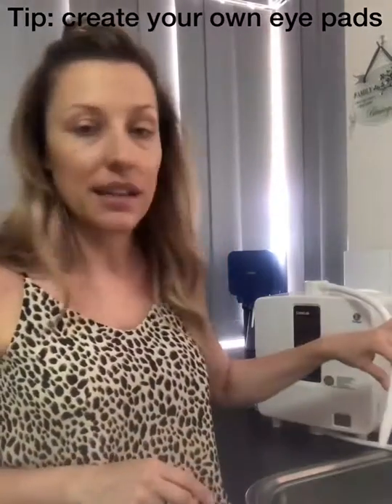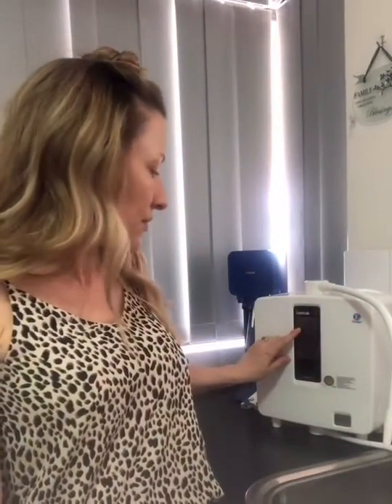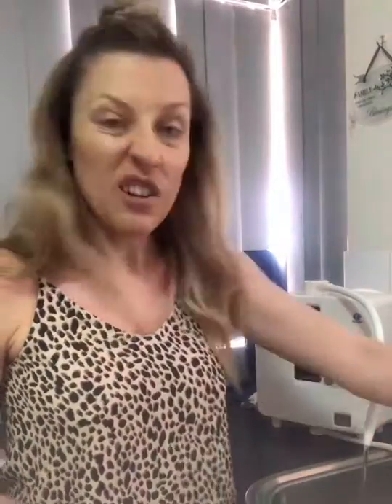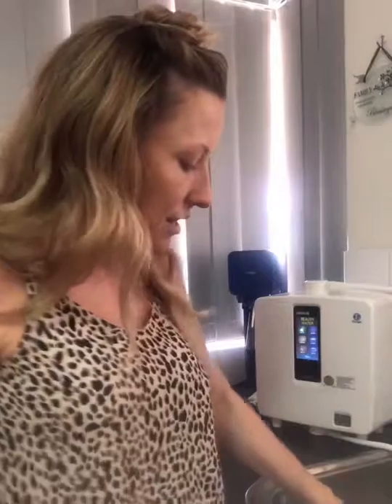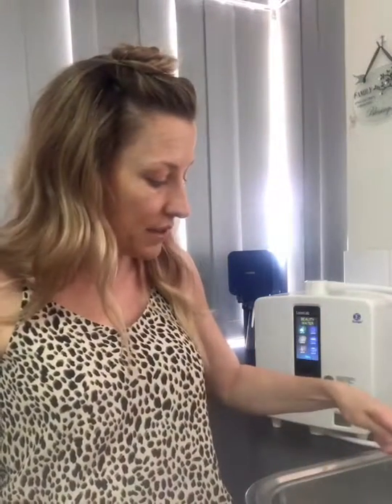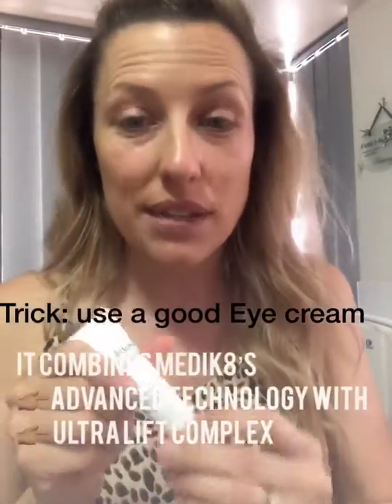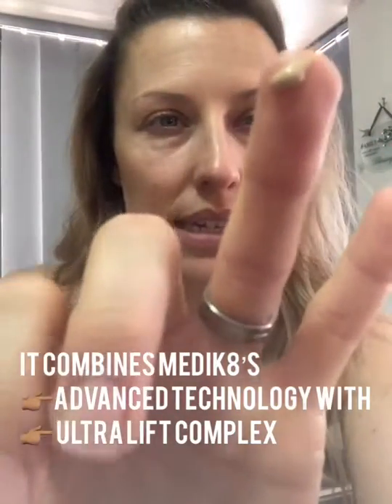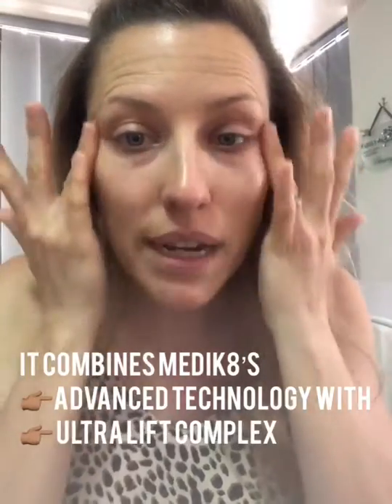“Tips Tuesday” Dark circles be gone!!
What I do to help get rid of my tired Mumma bags.

The only bags that look good on us girls are handbags 😆👜 -Lea Lucas-

If you enjoyed watching, click that little like and subscribe button and don’t forget to comment below if you would love some help with anything related to hair, beauty, skincare or make-up.

I Love sharing my tips and tricks